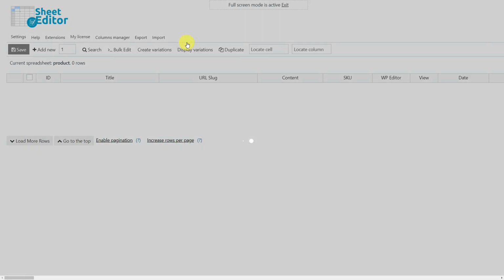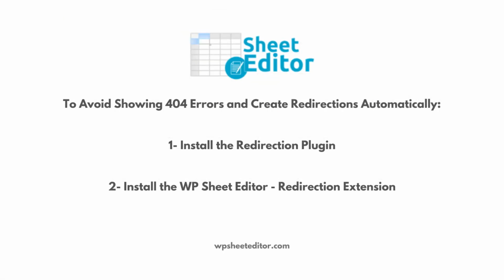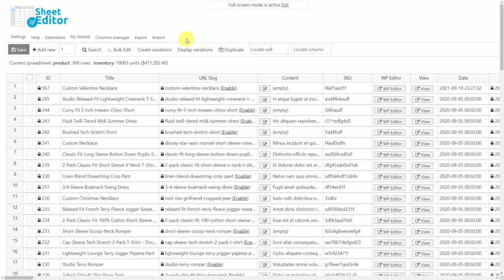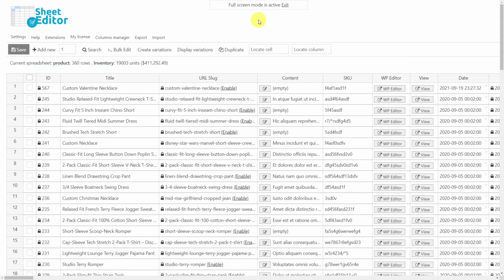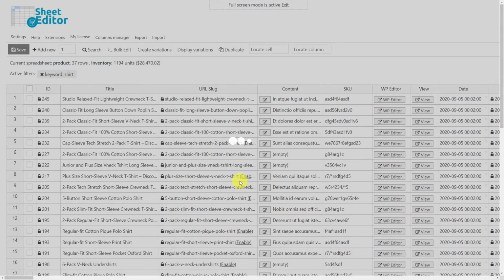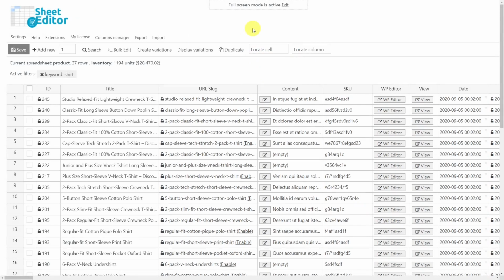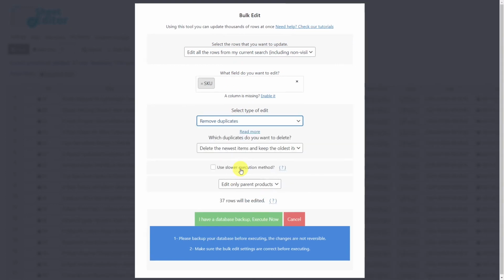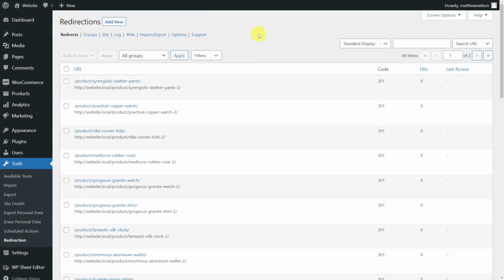WooCommerce – How to Remove Products with Duplicate SKU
In this video, you'll learn how to remove products with duplicate SKUs using the powerful bulk editing tool provided by WP Sheet Editor plugin.

01:11 How to Filter the Products to be Edited

01:38 How to Delete WooCommerce Products with Duplicate SKU